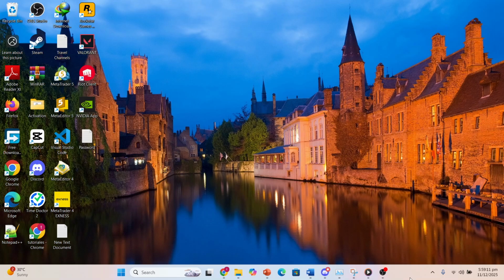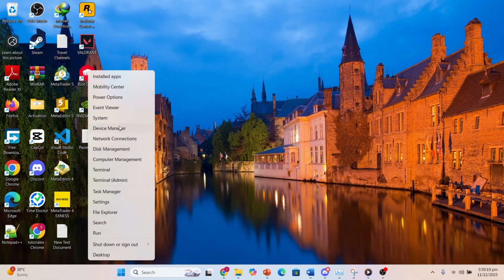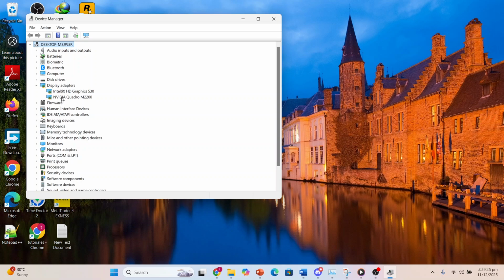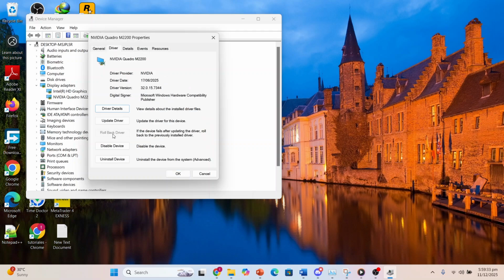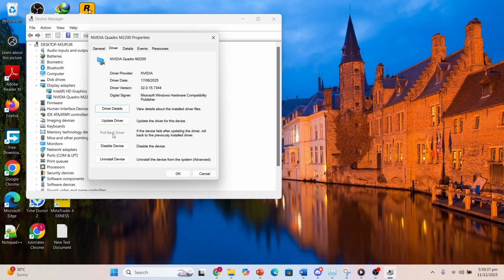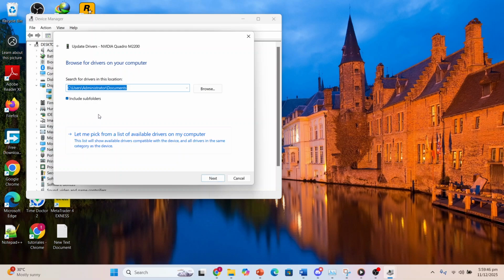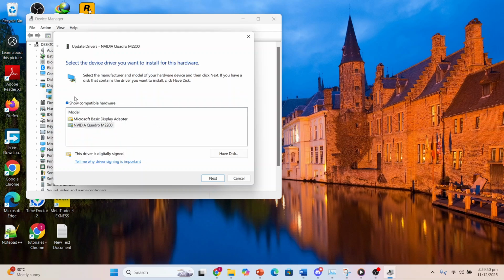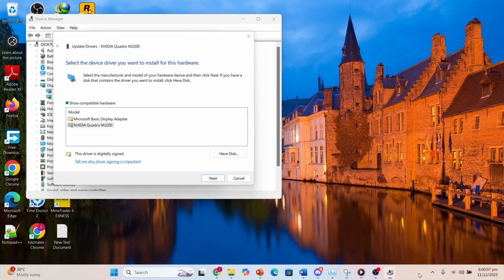How To Rollback NVIDIA Drivers To Older Version (Windows 11) EASY FIX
Learn How To Rollback NVIDIA Drivers To Older Version in this easy step-by-step tutorial. If your GPU is acting up after an update, I’ll show you exactly how to rollback to NVIDIA older driver version and get your system stable again. This guide covers everything from how to rollback NVIDIA drivers Windows 10, how to rollback NVIDIA drivers Windows 11, and even how to rollback NVIDIA graphics card (GPU) drivers using Device Manager or GeForce tools.

You’ll also learn how to install NVIDIA drivers, how to install NVIDIA drivers on Windows 10, and the proper method to roll back NVIDIA drivers to a previous version safely without breaking your setup. Whether you’re gaming, editing, or troubleshooting crashes, this tutorial will help you fix issues fast by showing how to rollback NVIDIA driver, how to rollback a NVIDIA driver, and how to rollback driver NVIDIA correctly.

If you’ve been searching for rollback NVIDIA drivers, this video has everything you need to downgrade your GPU driver smoothly and restore performance.